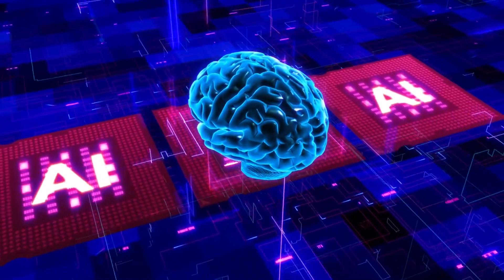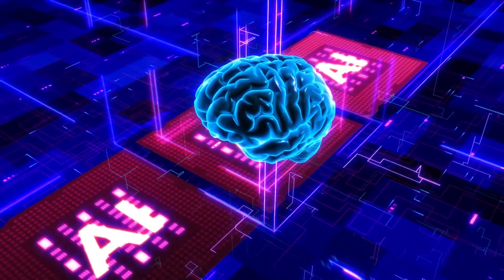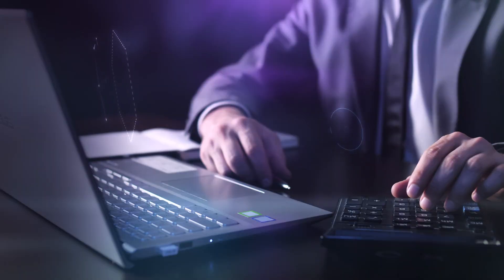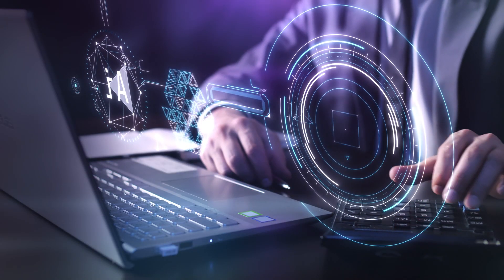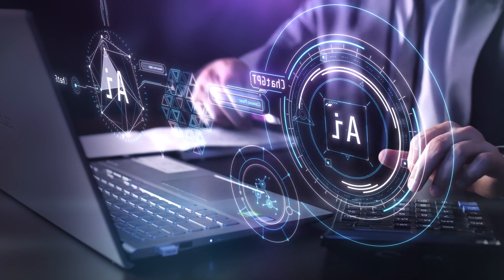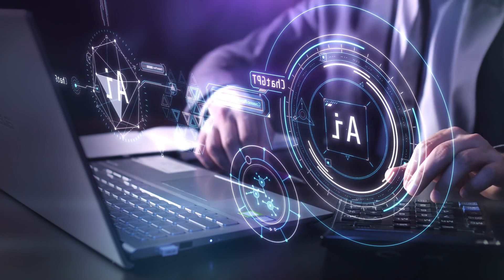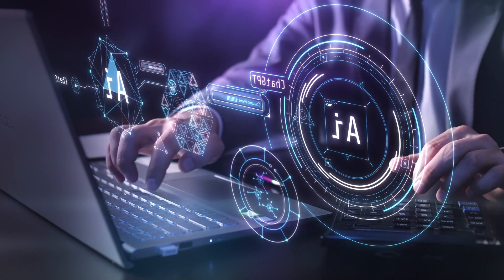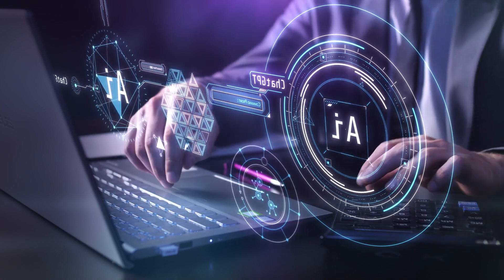The 7 Stages of AI Evolution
"🤖 In this captivating video, we embark on an extraordinary journey through the seven stages of Artificial Intelligence (AI) 🚀
🤔 Have you ever wondered where AI is heading next? Join us on this captivating journey to find out!

Your feedback and questions are always welcome in the comments section, so let's keep the conversation going!

Thanks for tuning in, and let's embark on this incredible voyage through 'The 7 Stages of AI.' 🤖🚀 AI ArtificialIntelligence TechEvolution FutureTech MachineLearning"